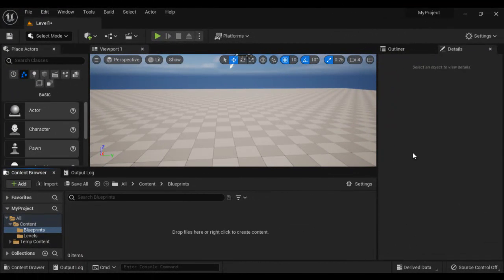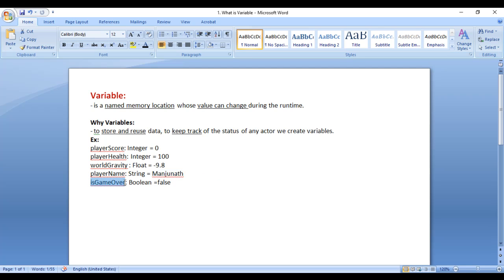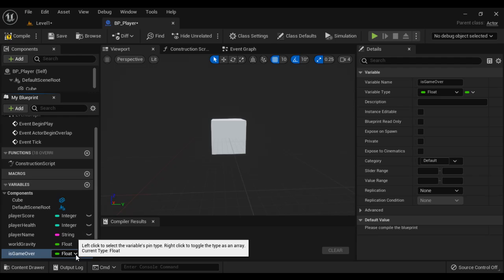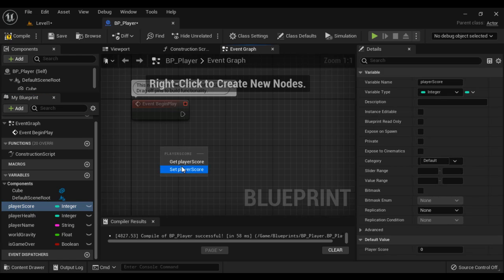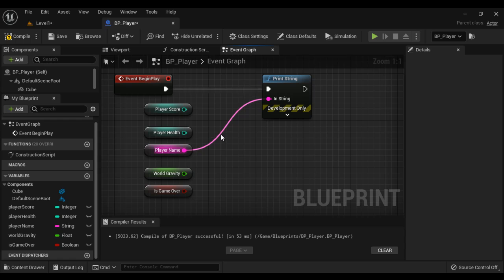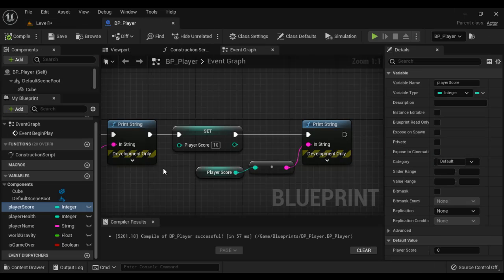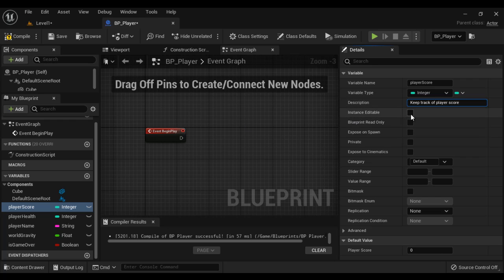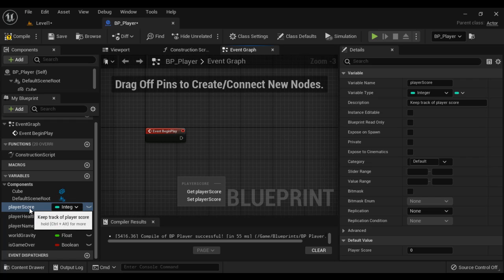Variables in Unreal - Unreal Blueprints Tutorial 09 🚀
Discover the power of Variables in Unreal Blueprint! Learn how to store and manipulate data to create dynamic and interactive gameplay. Understand variable types, uses, and best practices to enhance your development skills. Perfect for all levels!